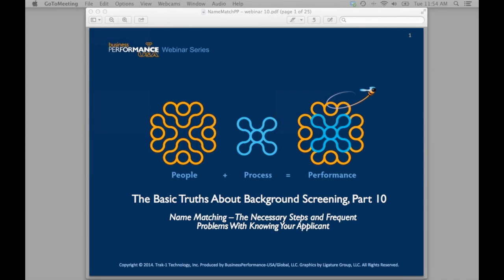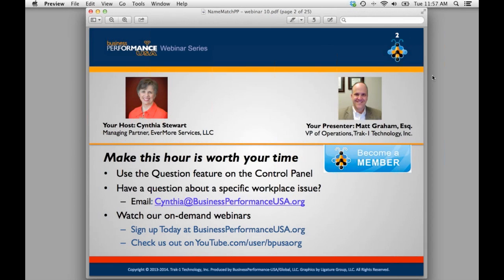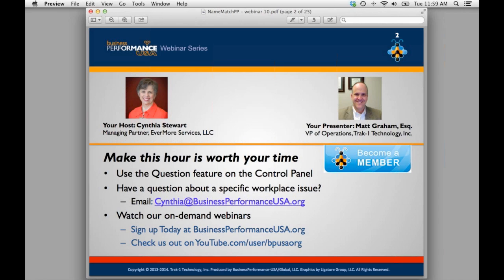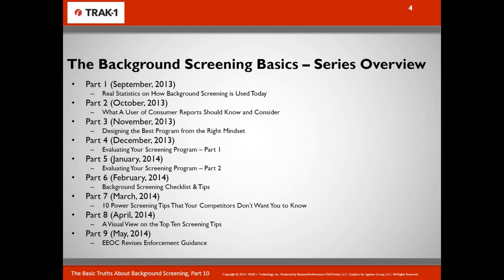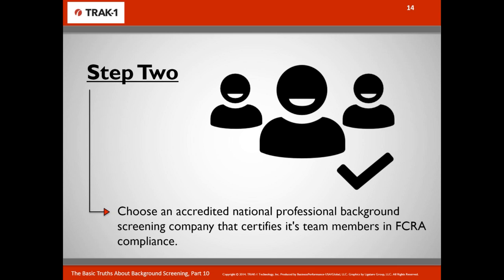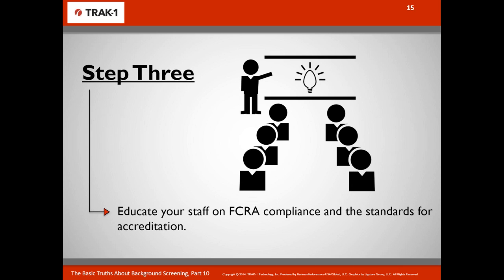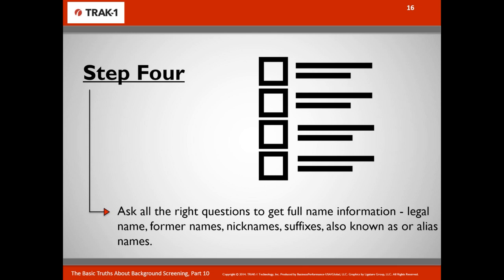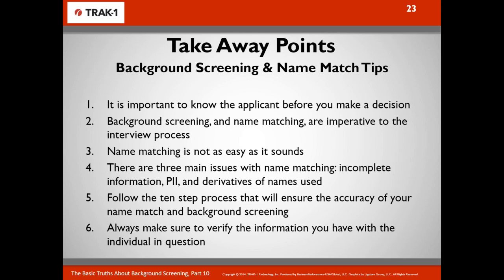Effective Name Matching in Background Screening - Business Performance USA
Learn critical information about background screening, including what employers can and cannot do under the law. Webinar recorded 6/24/2014 and presented by Matt Graham.

About Business Performance USA

We're a Not-for-Profit voluntary association (501(c)(6) in formation) and our proven executive volunteers have a passion to share their world-class business experiences to guide and counsel company leaders on how everybody may find meaningful purpose and enjoyment in the work they perform.